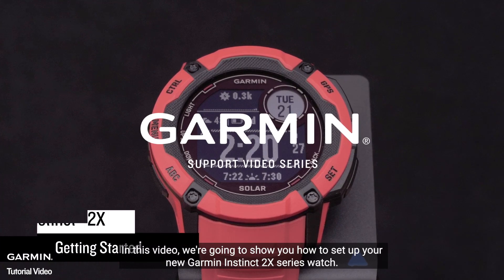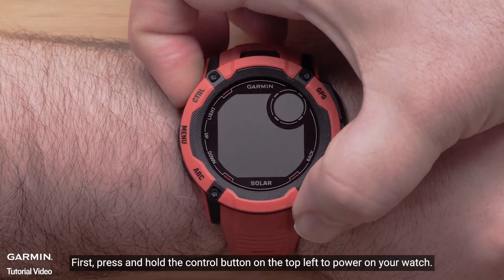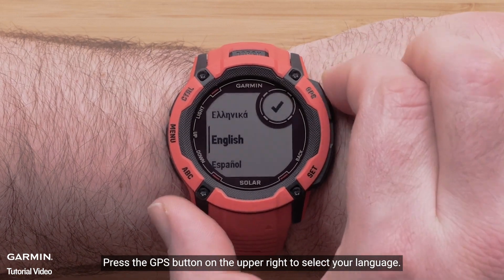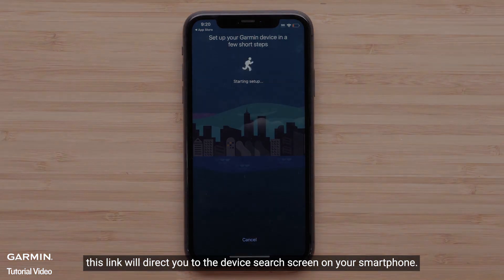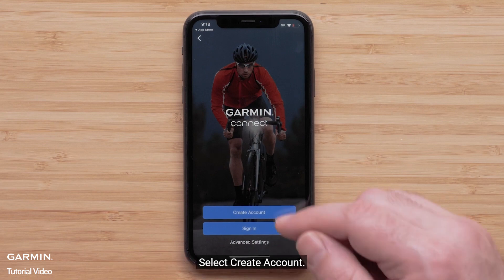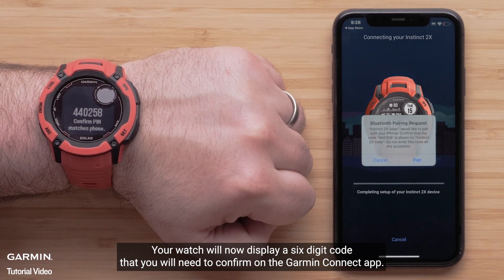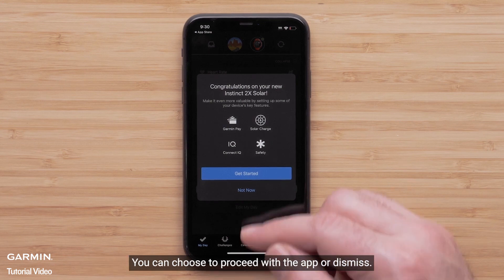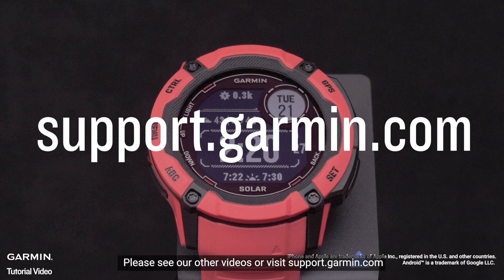Tutorial - Garmin Instinct 2X: Getting Started Pt.1｜How to Turn On Watch & Pair w Garmin Connect App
In this video, we're going to show you how to set up your new Garmin Instinct 2X series watch.